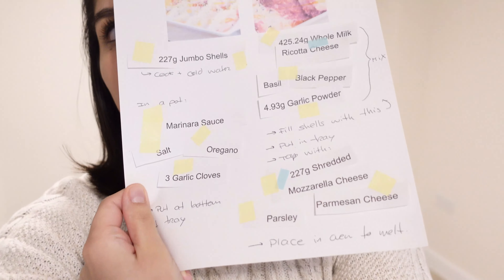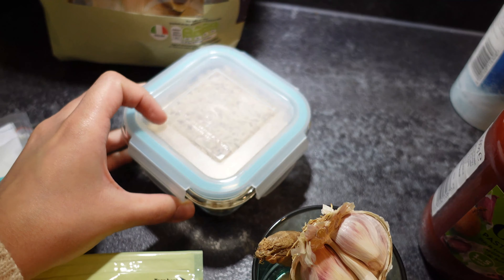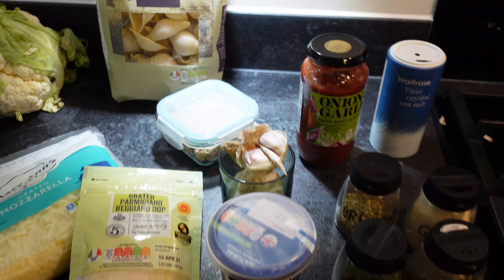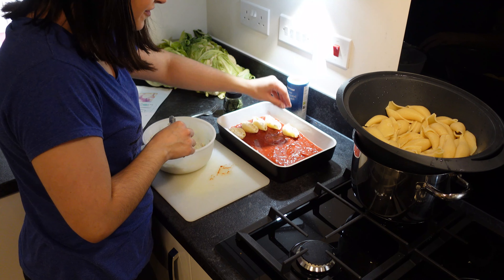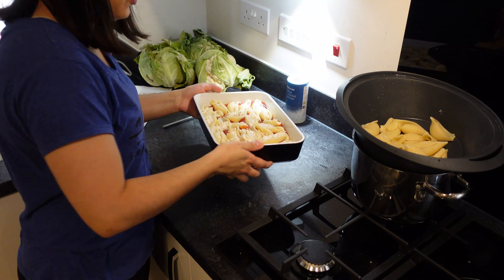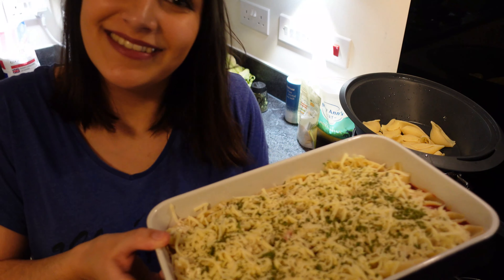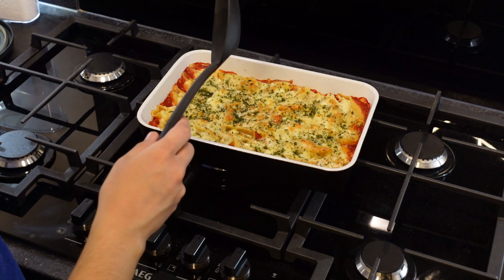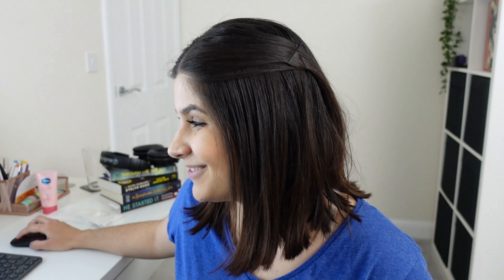She Gave Me All The Ingredients... But No Recipe! 😱 | Manganet